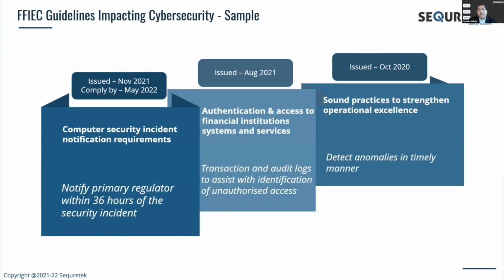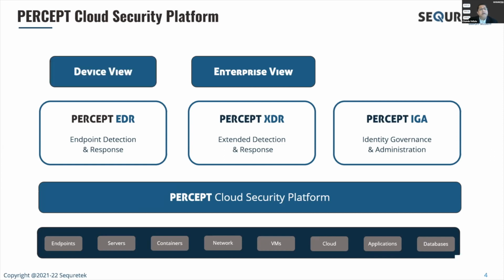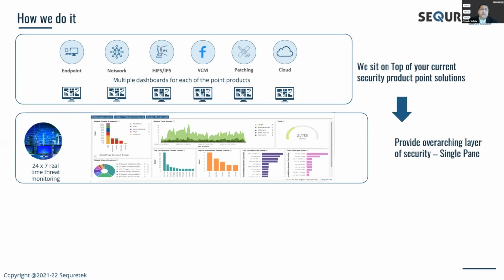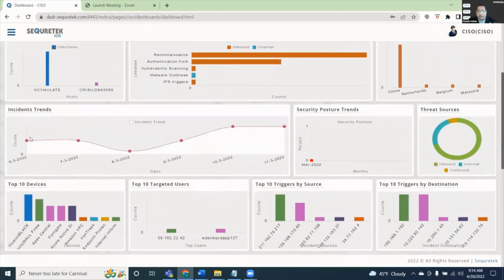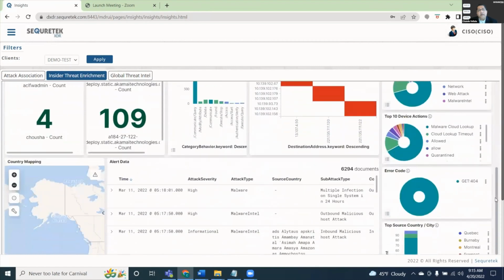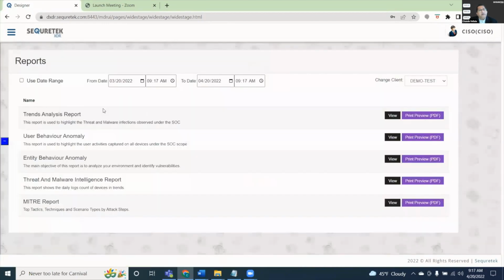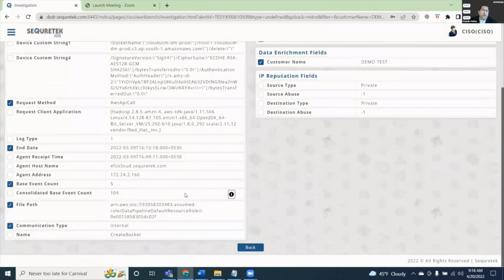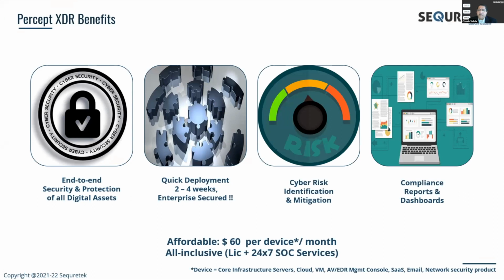2022 ICBA ThinkTECH Accelerator Demo Day: Sequretek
Experience 11 emerging fintechs' fast-paced pitches refined for community bankers. The solutions they provide span cybersecurity, data insights, loan automation, staff training, and much more.